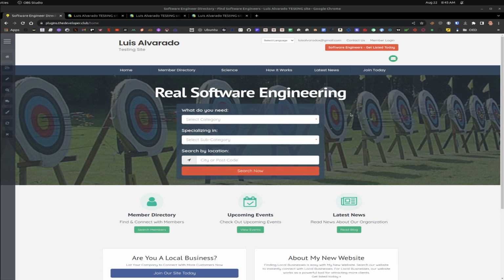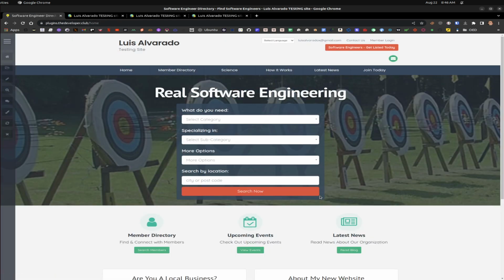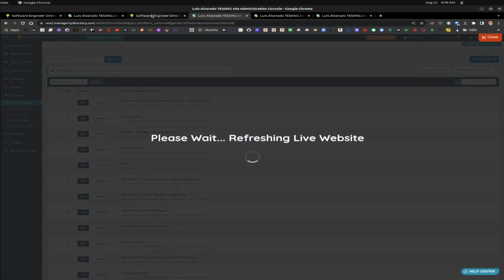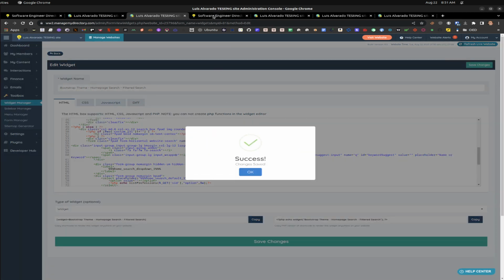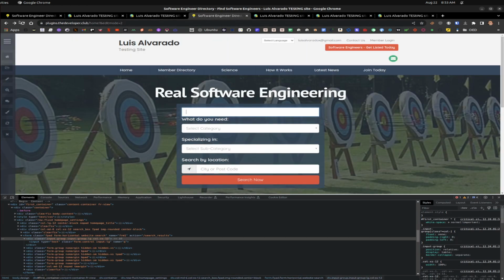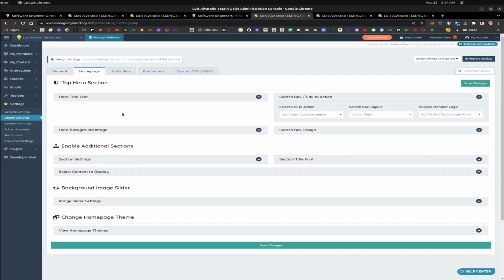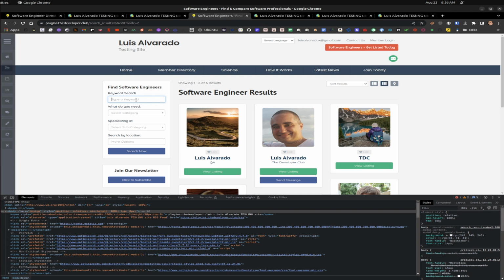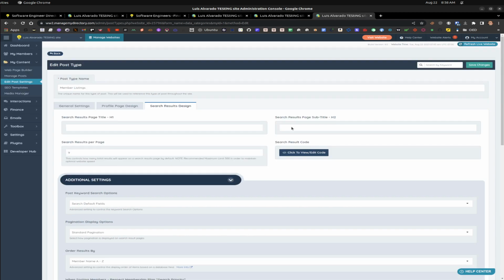Customize Member Search Form Fields - Customizing Brilliant Directories